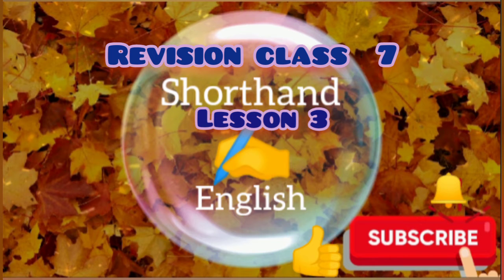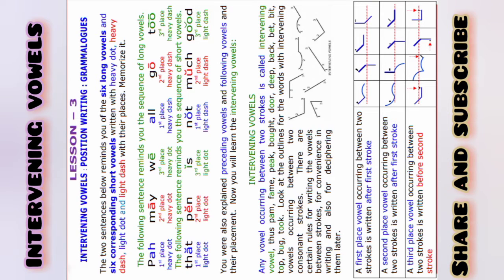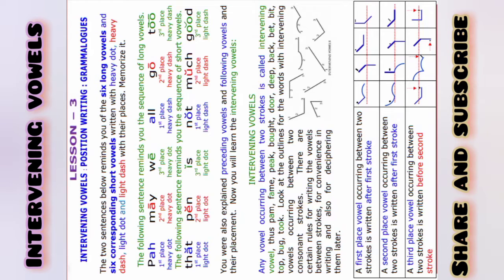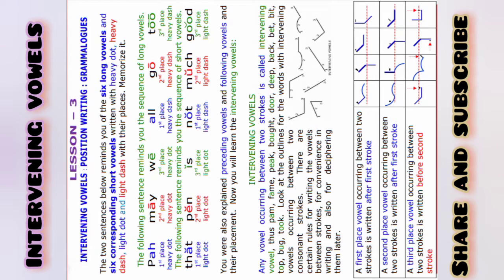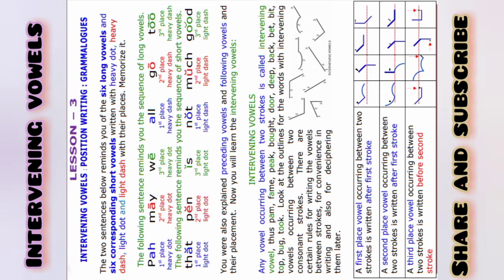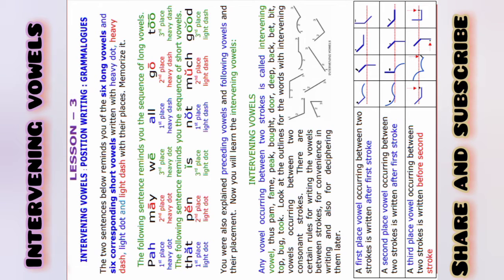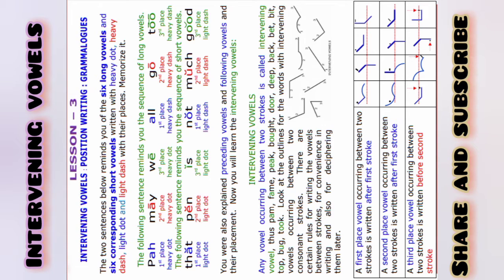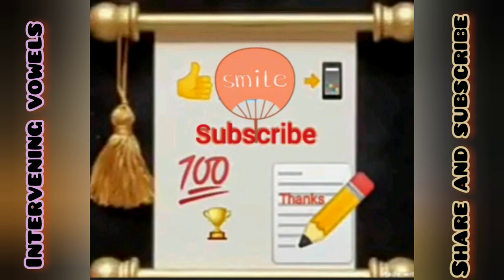2Revision class 7 for polytechnic exams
English shorthand theory